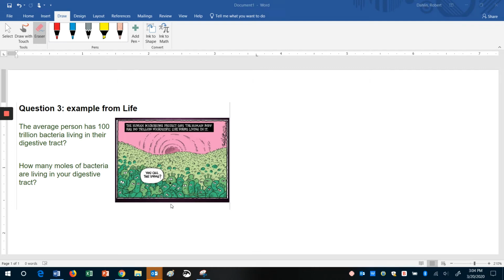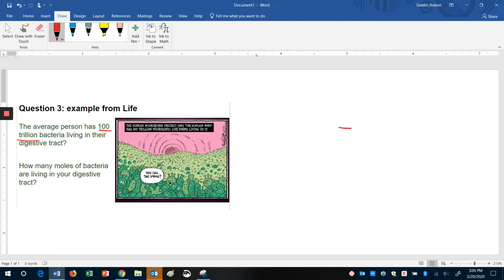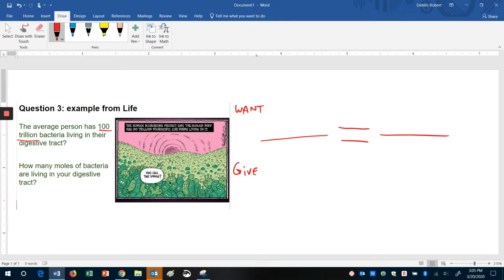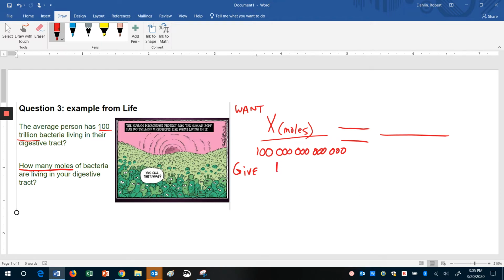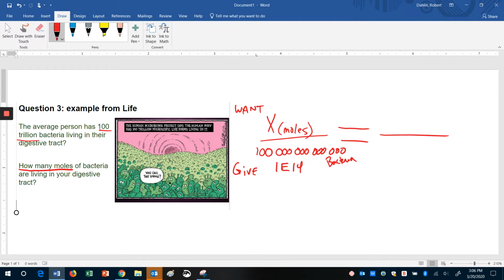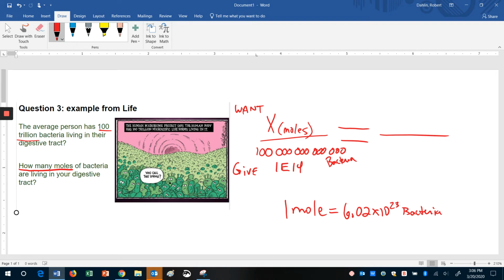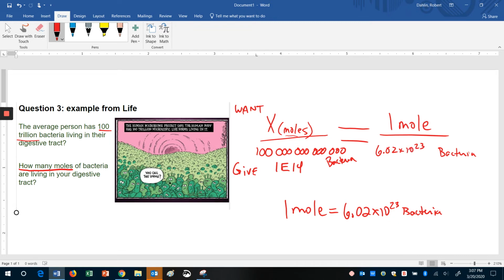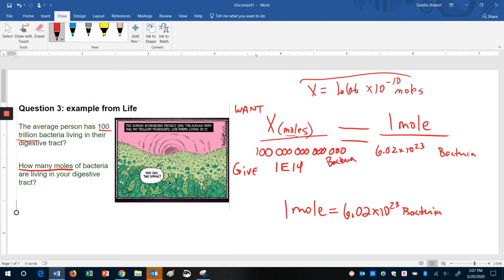Mole Conversion 3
This one shows how to convert from trillions of bacteria into moles